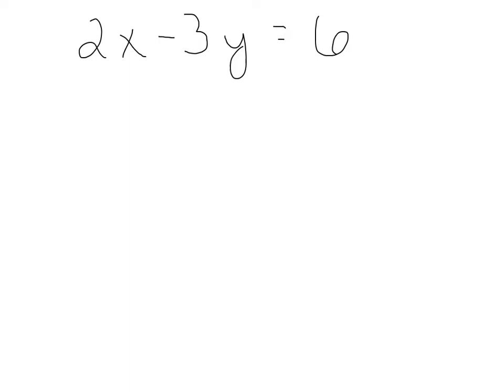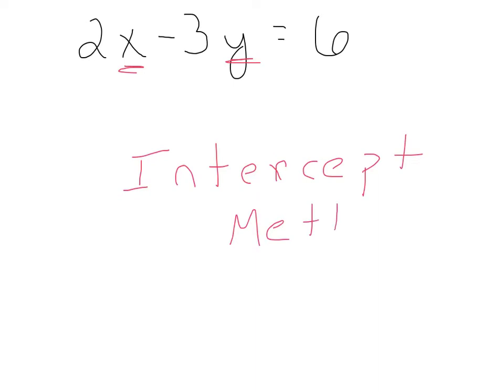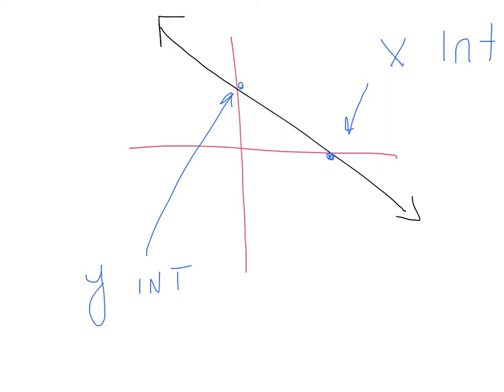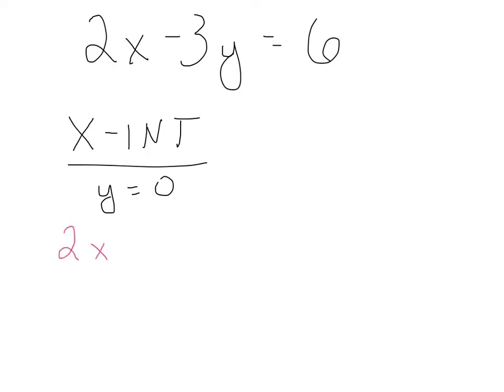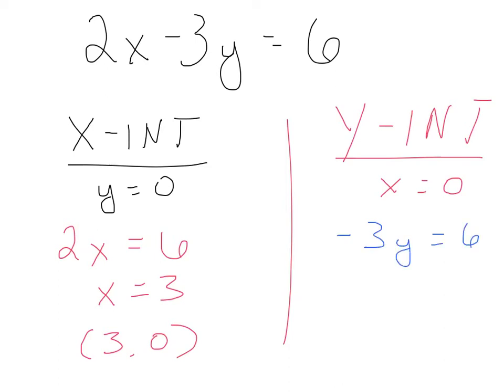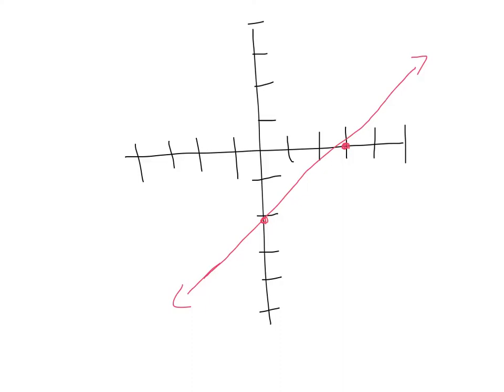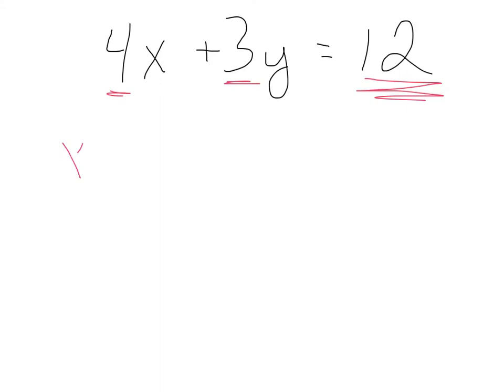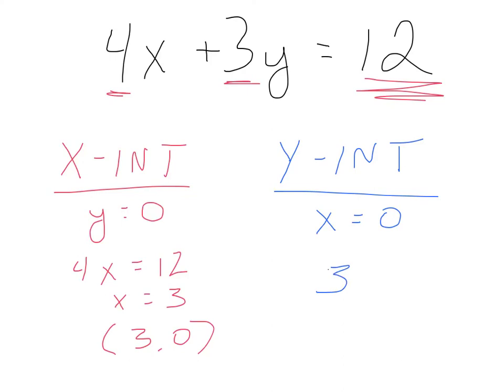Made with Explain Everything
Graphing With X and Y Intercepts